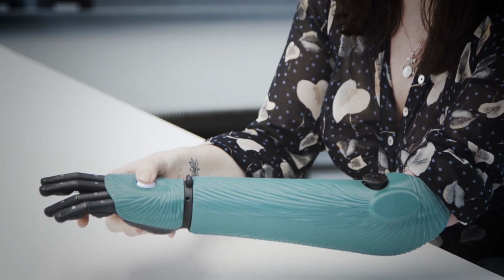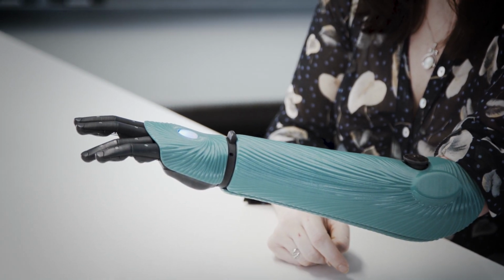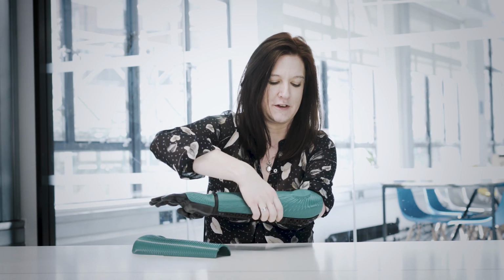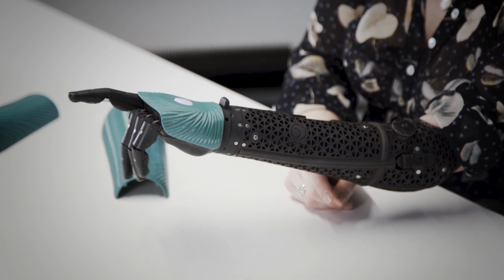How to use a Hero Arm: Troubleshooting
Liz shows us what to do if you experience issues with your Hero Arm. In this video, she demonstrate how to perform a calibration routine.